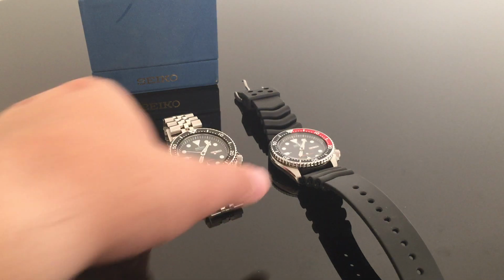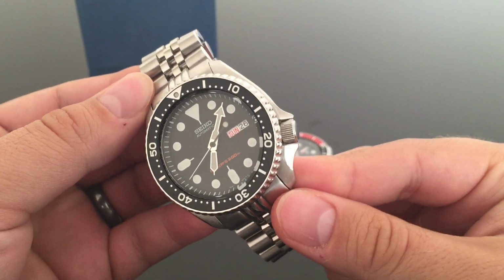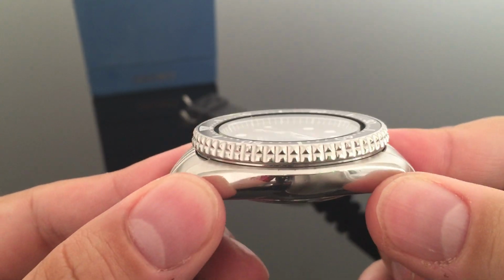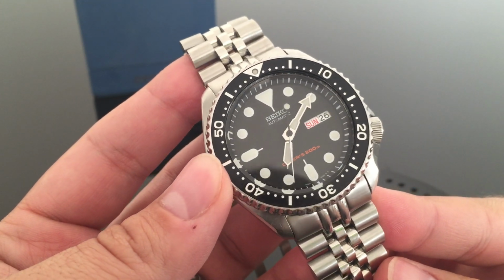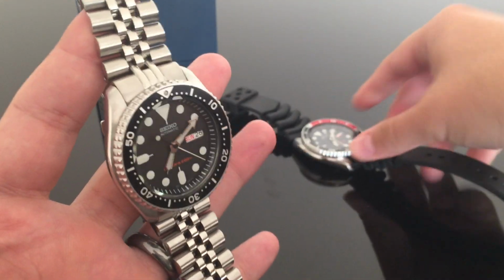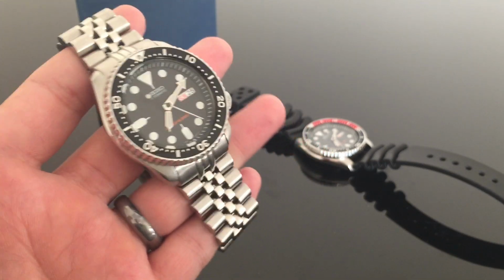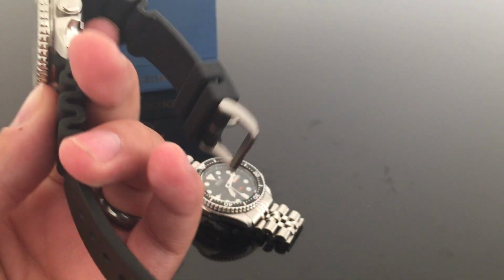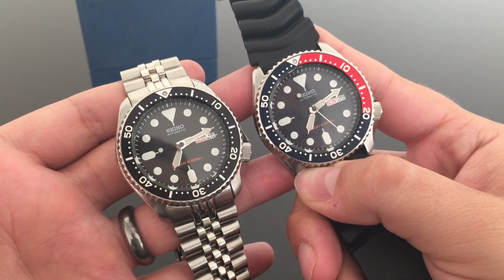Seiko SKX007 and SKX009 Watch Review and Comparison- The Best Affordable Dive Watch?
A casual review and comparison of two popular Seiko automatic divers. The SKX007 and SKX009. Are they the best affordable dive watches available? They definitely rank in my top 5. Classic design, robust reliability, nuclear lume, great versatility, wear-ability, and exceptional price. You need one or better yet, both in your collection!